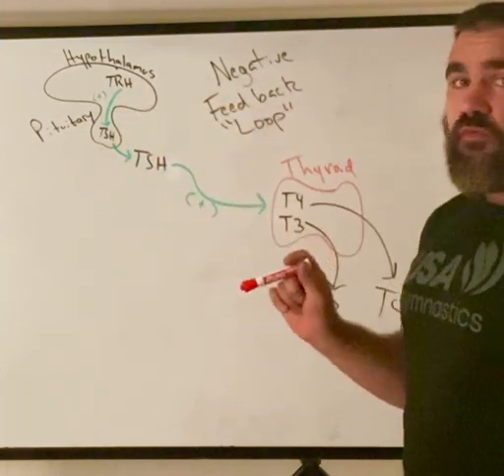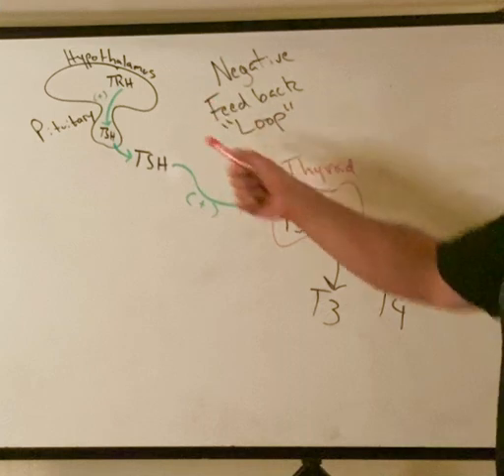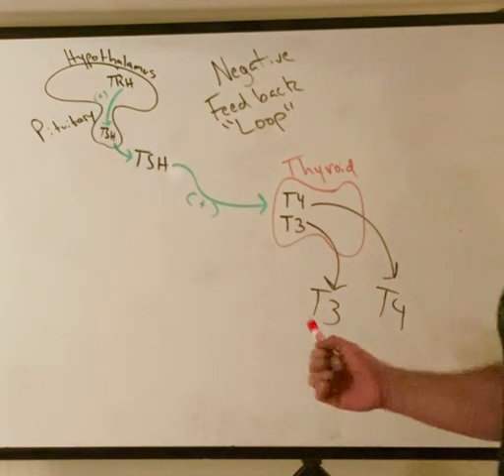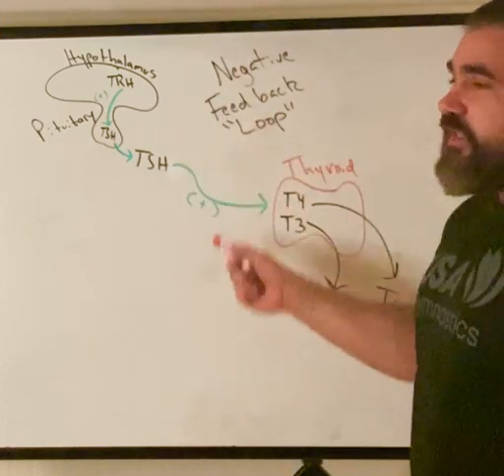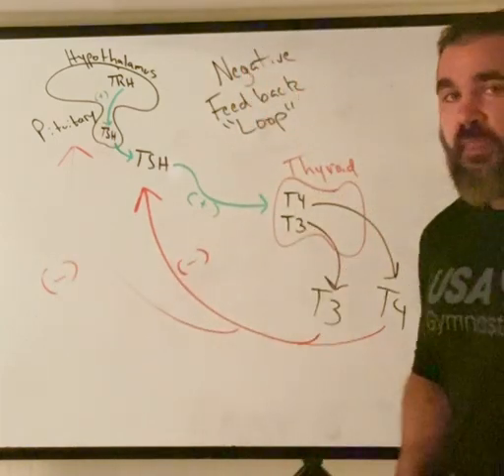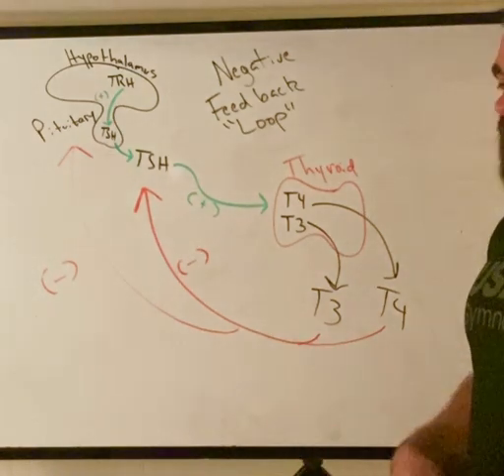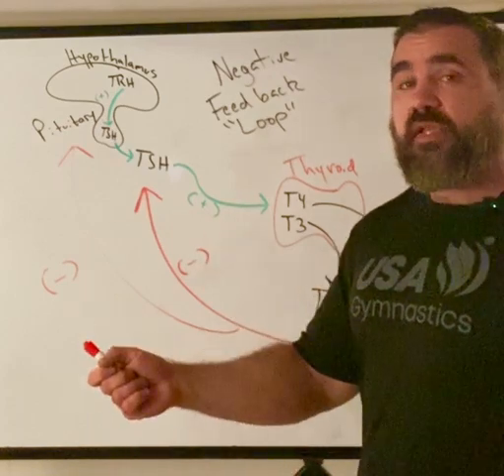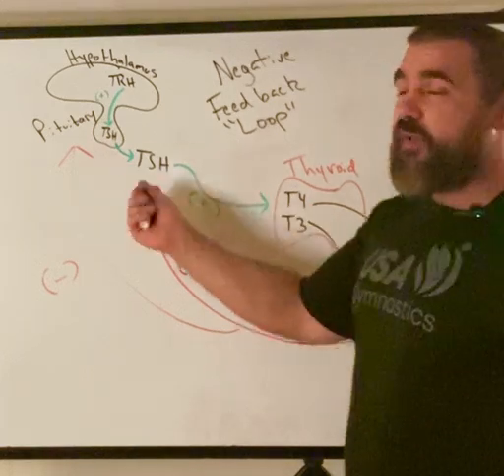Negative feedback loop